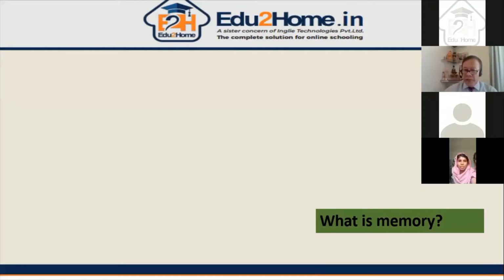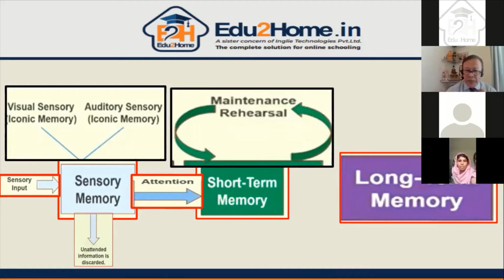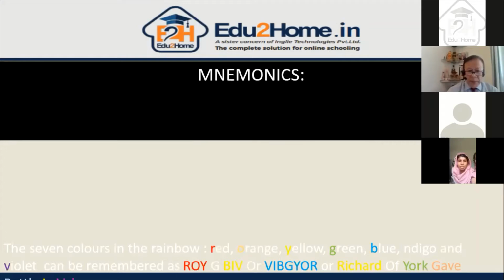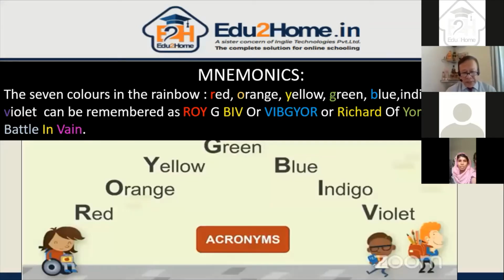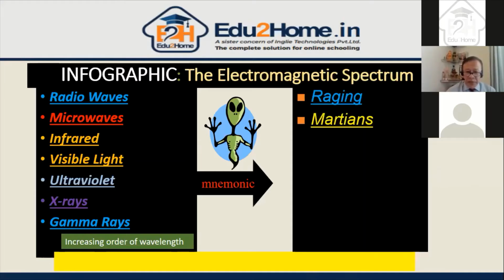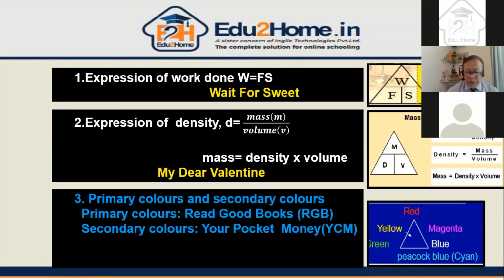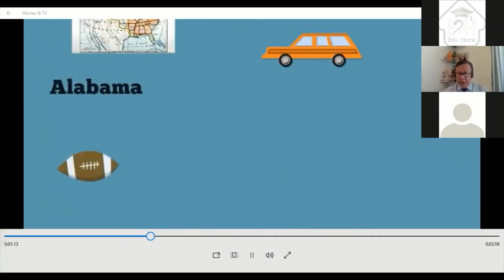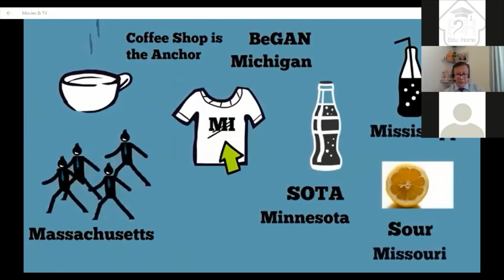Orientation Programme for Edu2Home Faculties By Amirzit Singh Huidrom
Orientation Programme for Edu2Home Faculties By Amirzit Singh Huidrom, Edu2Home Knowlwdge Hub on 11-Oct-2020